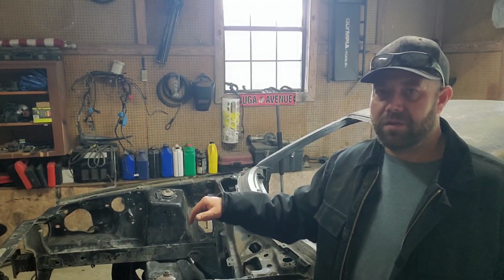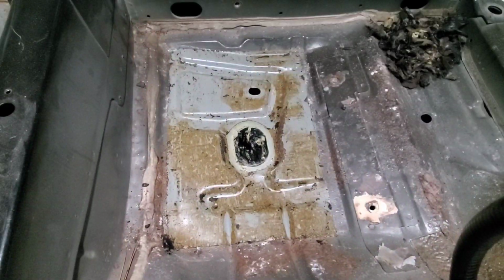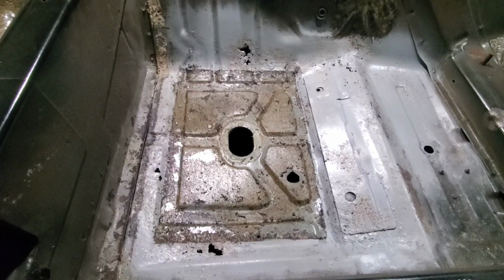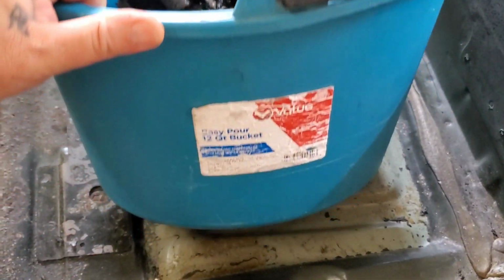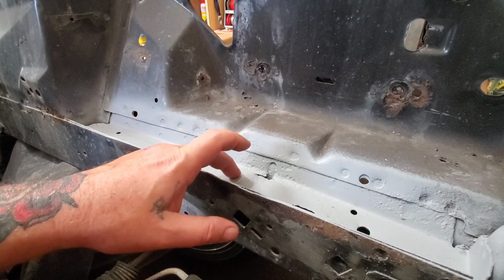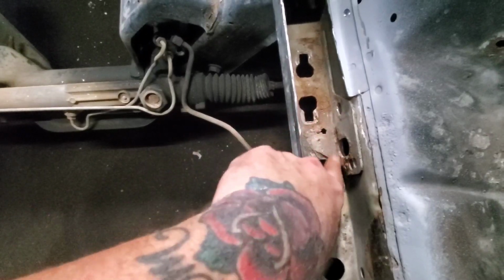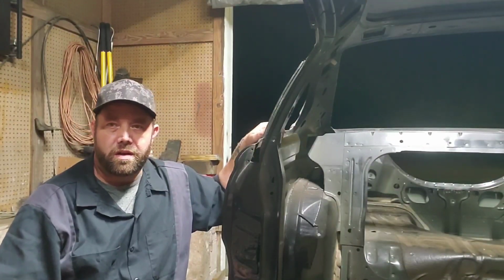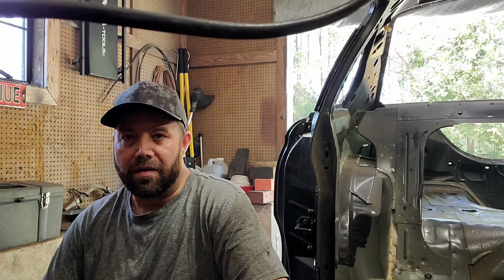Rust removal and preparation for body work and paint on the 98 Mustang GT donor body.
Getting ready for body work on the 98 Mustang GT. Found some more rust and places that will need a little extra work and attention. I cut out the spots that were rusted through and I am making patch panels to weld back in. No chance on making my deadline but it will be painted shortly thereafter. can't wait to see this thing painted up and ready for the swap! stay tuned and join me in my journey. Still a lot of work to come...